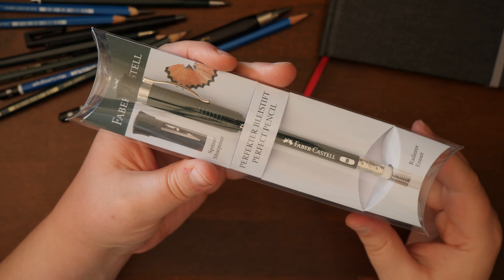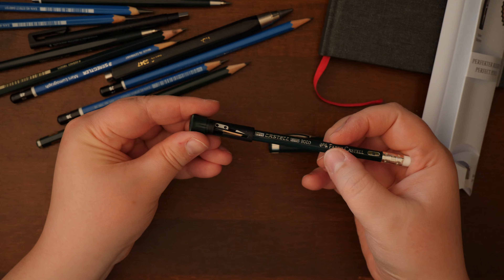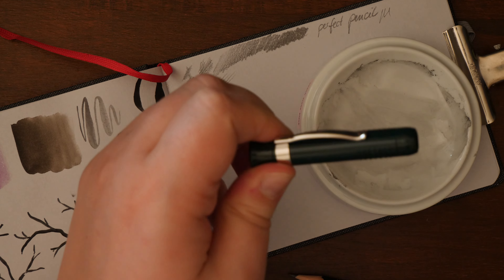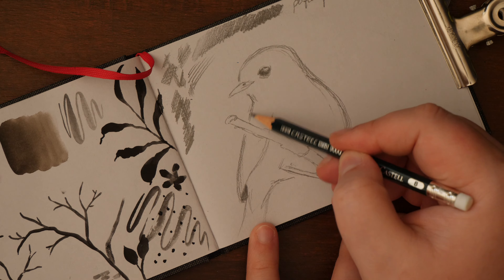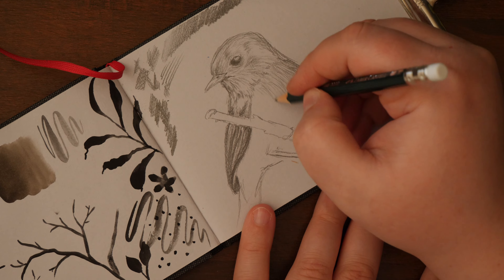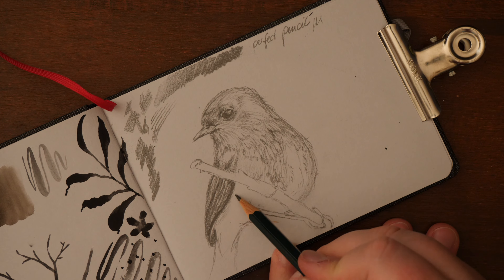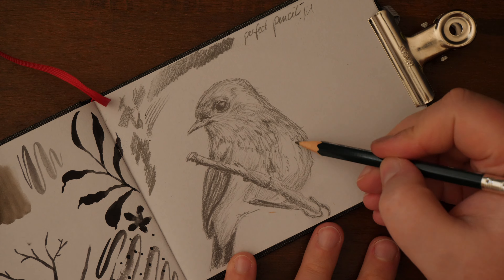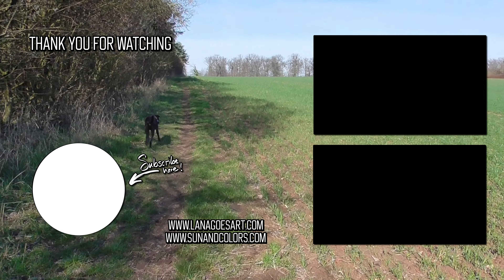Review - Faber Castell Perfect Pencil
Pencils are such a great entry level art supply. They're versatile and just the best to learn basic skills. And they're still used by professionals. That's why this one caught my eye and I was tempted to test how perfect it really is.

Art supplies